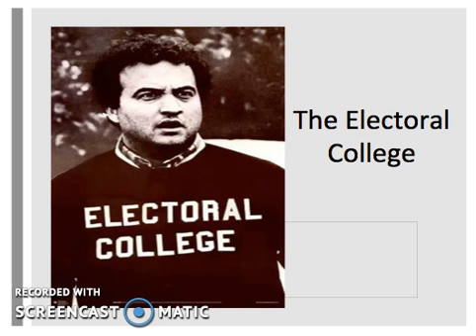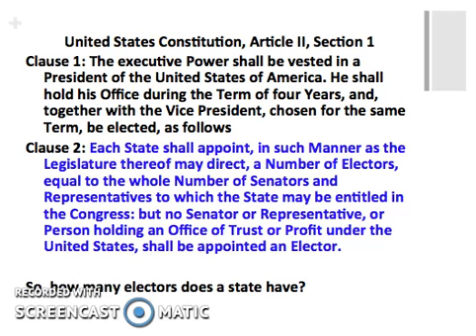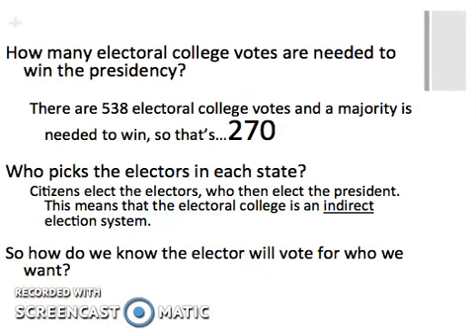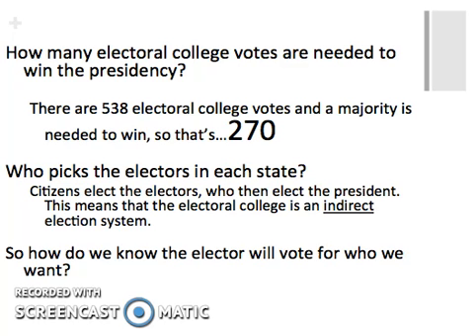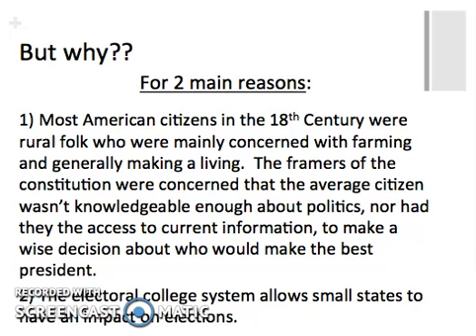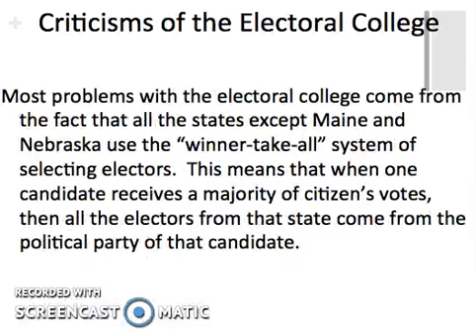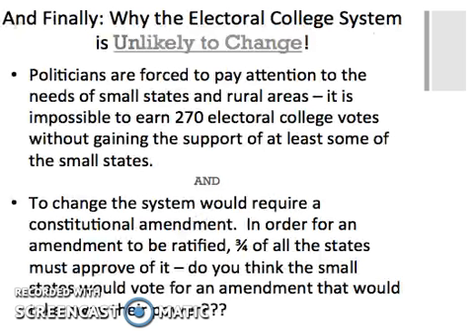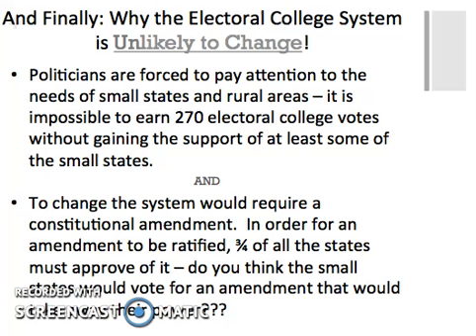Electoral College - flipped government lesson